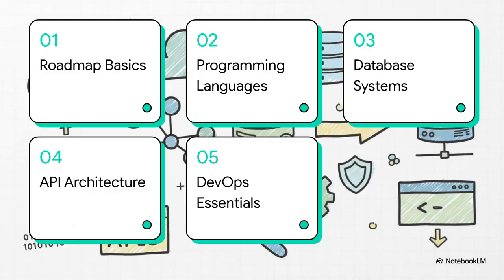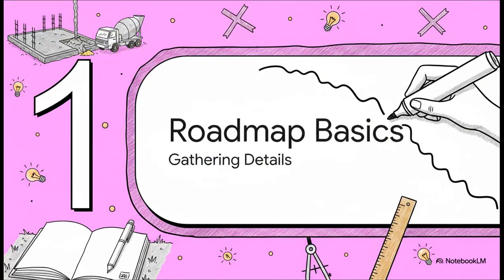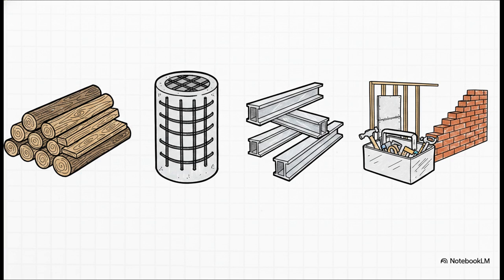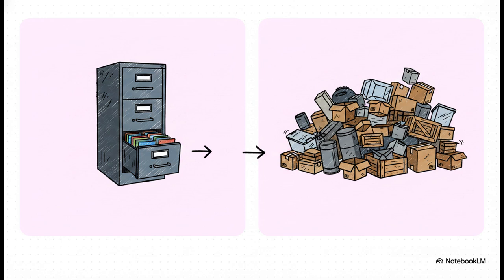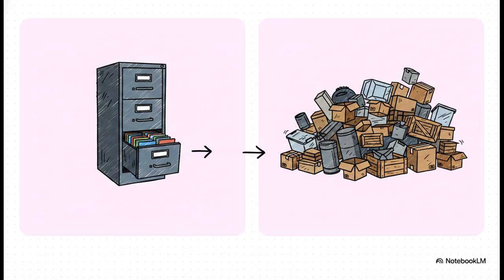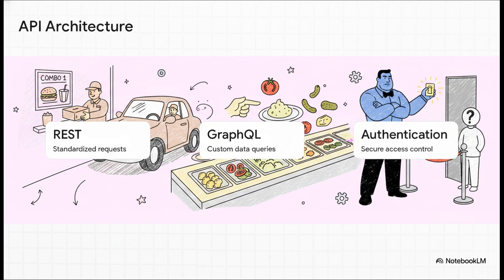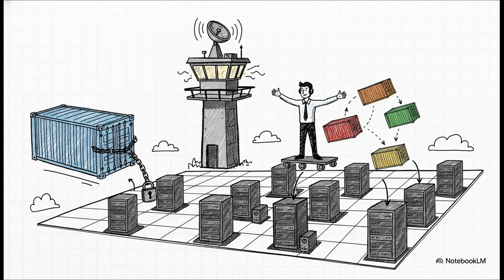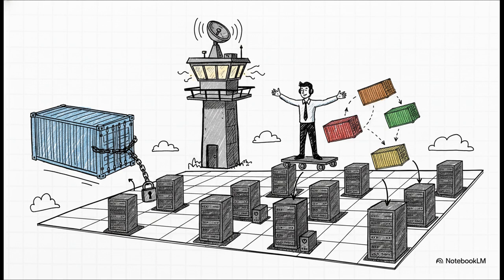Complete Backend Developer Roadmap 2026 | Beginner to Advanced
In this video, I’ll explain the complete Backend Development Roadmap for beginners who want to become backend developers in 2026. You’ll learn the important concepts, tools, and technologies required to become job-ready step by step.

This roadmap covers backend fundamentals, APIs, databases, authentication, server-side architecture, microservices, version control, deployment, and real-world project building. I’ll also explain the correct learning path so you can avoid confusion and focus on the skills that actually matter in interviews and real industry projects.

Whether you are a student, beginner, or aspiring software engineer, this video will help you understand how backend development works and how to start your journey properly.